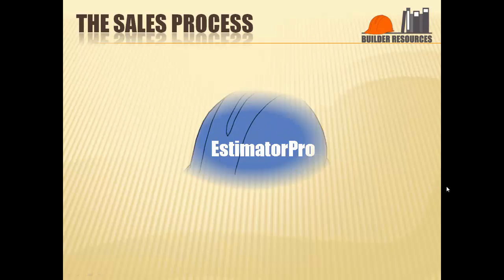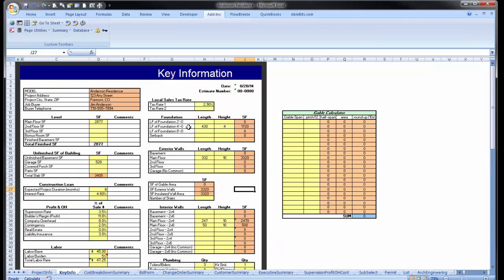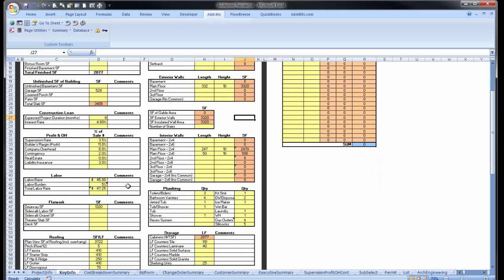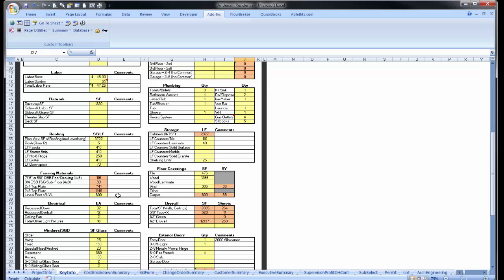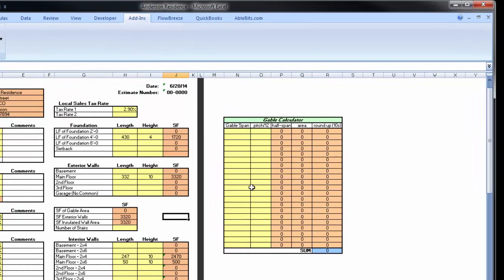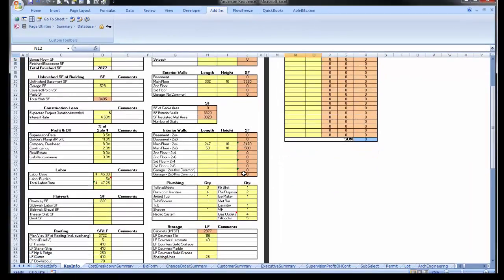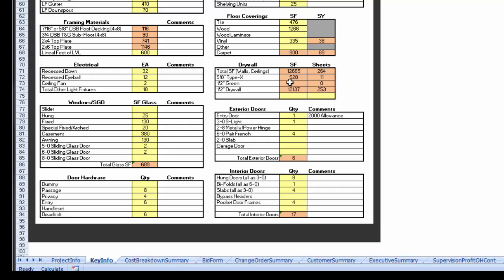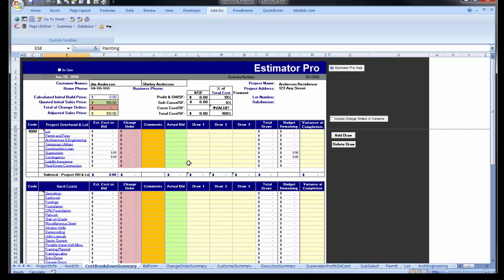The EstimatorPro Take-Off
Keys to doing a take-off using EstimatorPro software.